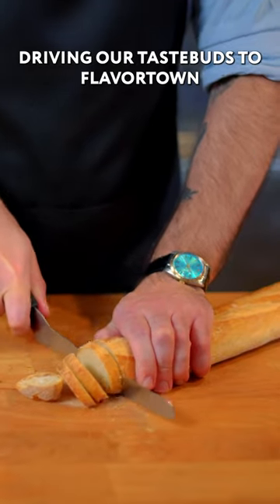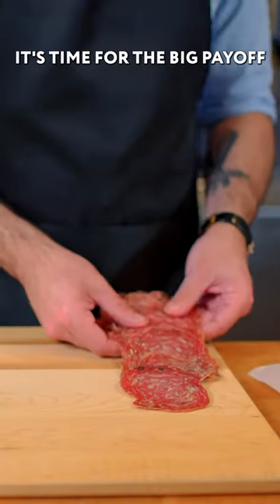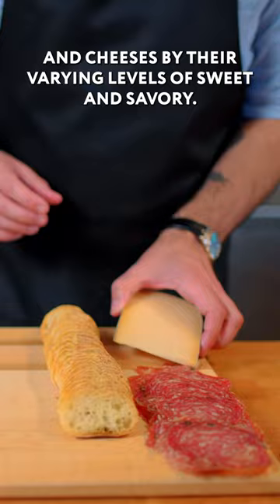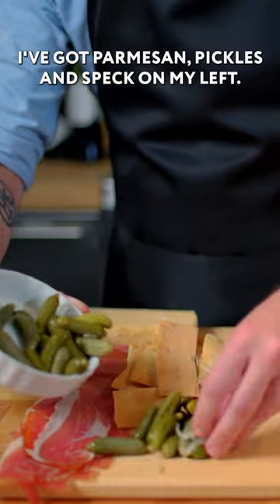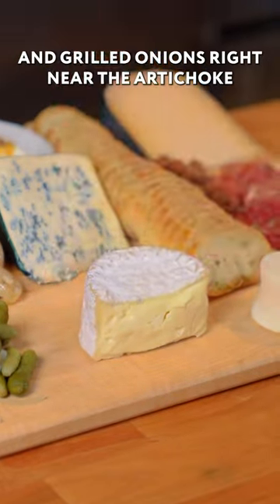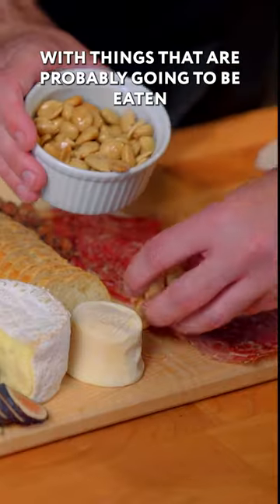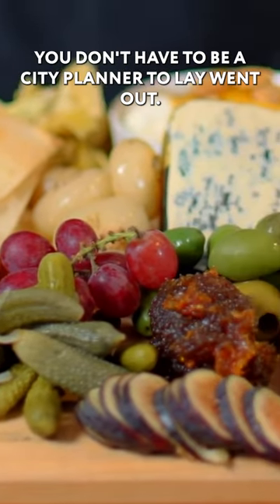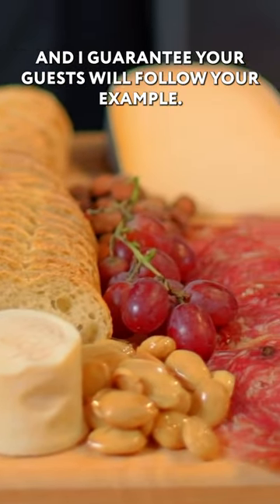These Cheese Boards are GUARANTEED to Impress